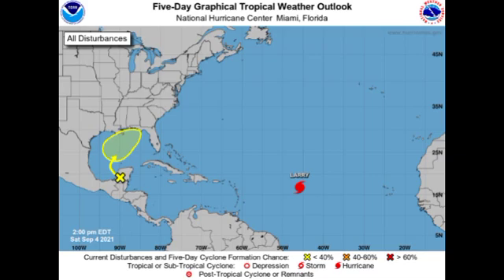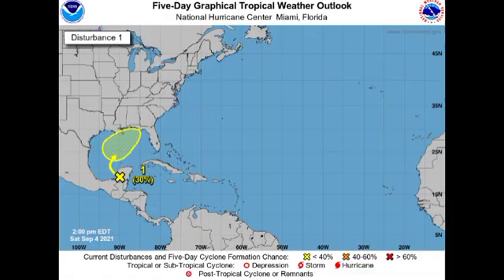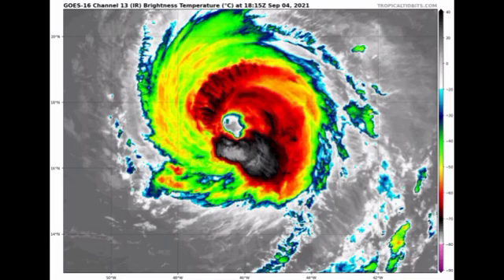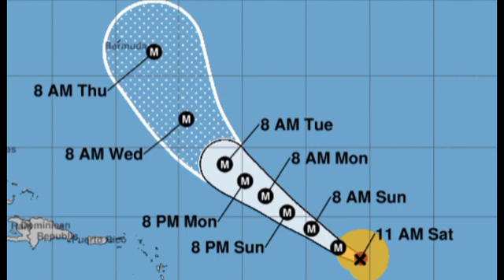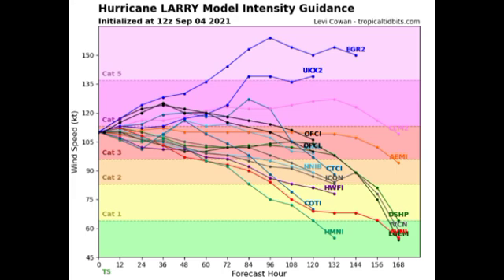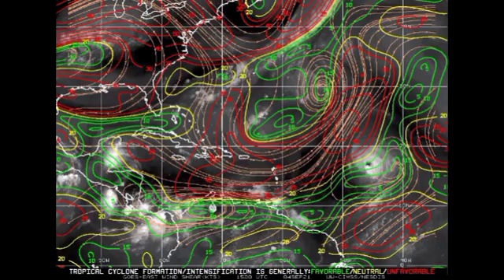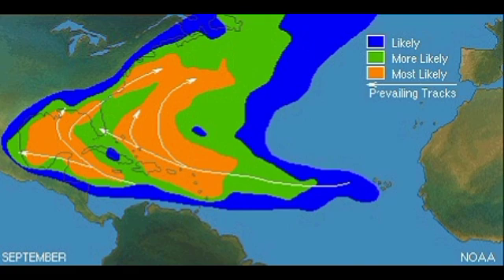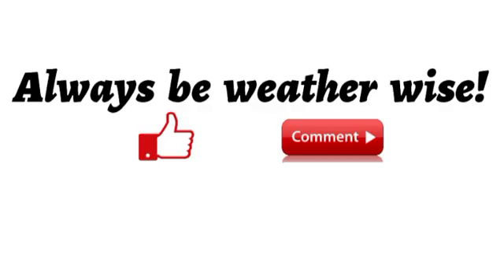Invest 91L heading to Gulf Coast • LARRY to be a cat 4, peak of season nearing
Hey everyone, this video covers the latest on the tropics.

~weather.gurl.danii
~daniihenryofficial